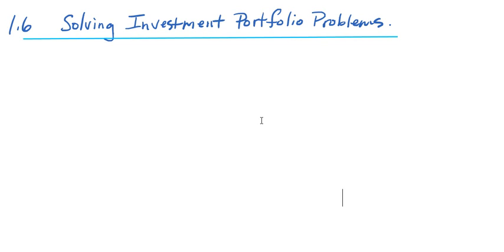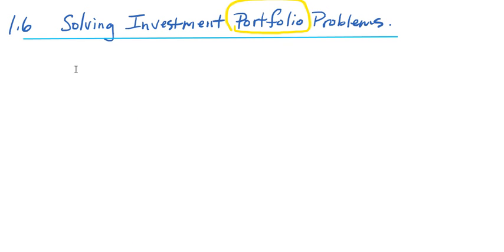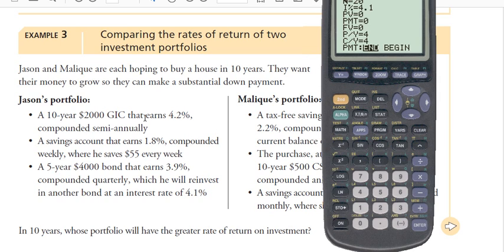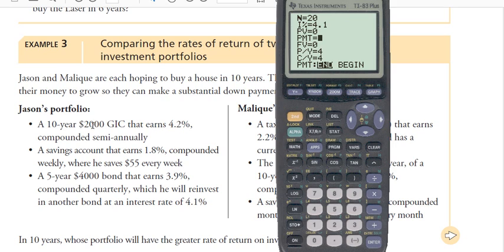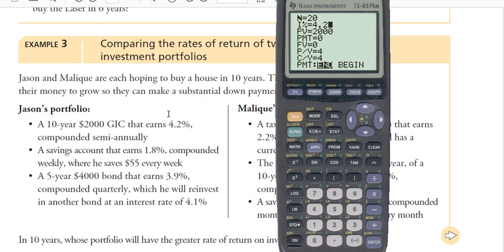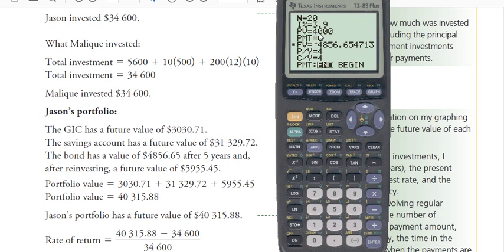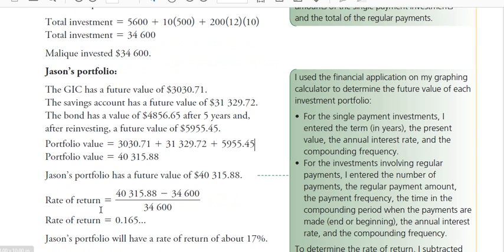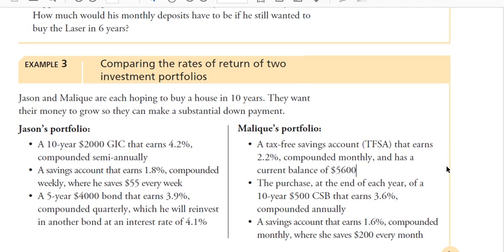FM 30 1.6 Investment Portfolio Calculations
Use the TVM Solver on the TI-83Plus graphing calculator to solve future value of investments involving REGULAR PAYMENTS and involving LUMP SUM investments and reinvestments. NO FORMULAS, just TVM solver (also available online)